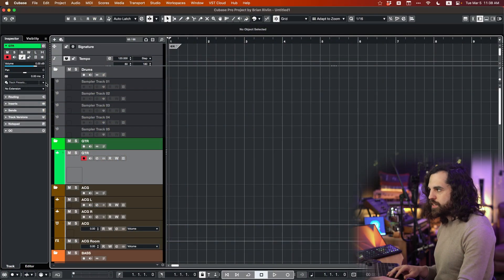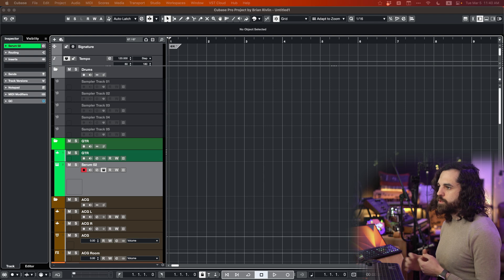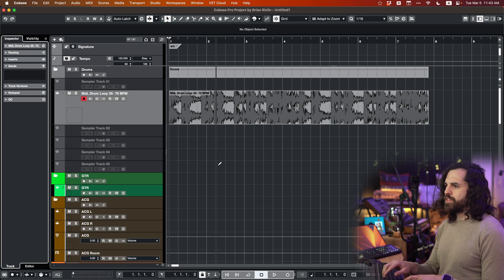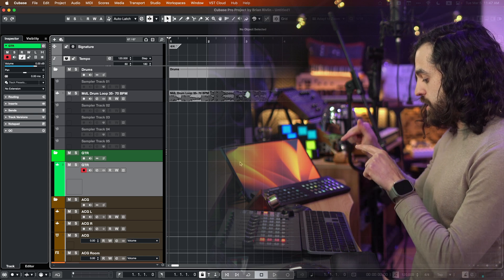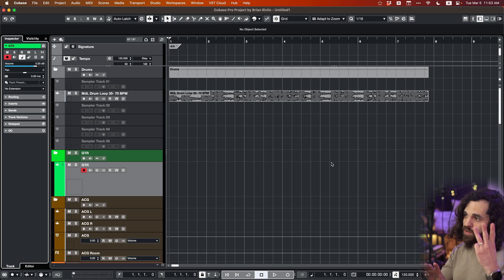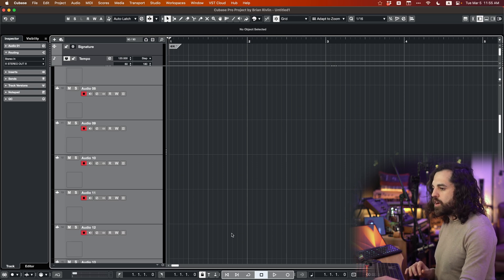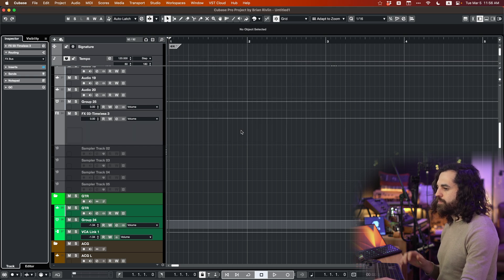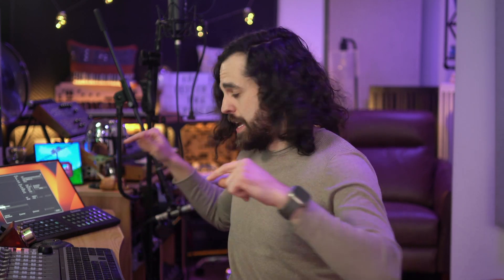I'm Back!!! + 3 (and a half) cool Cubase workflows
I'm back making videos!!
Also 3 cool cool Cubase 13 workflows.

Good to be back 😎

STAY CREATIVE, STAY AWESOME!

CHAPTERS
0:00 - Coming Up
0:13 - Intro
00:51 - Cool thing 1
02:36 - Cool thing 1.5
04:50 - Cool thing 2
07:10 - 0.5 Explanation
07:37 - Cool thing 3
12:02 - How to make number 3
13:34 - Outro
14:09 - Stay creative, Stay awesome!